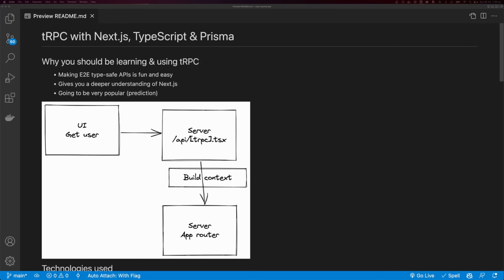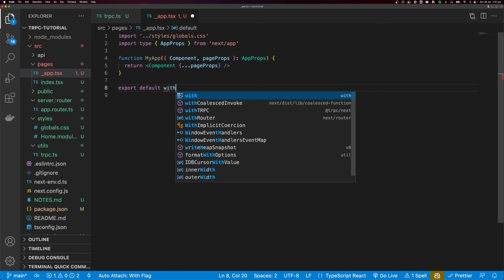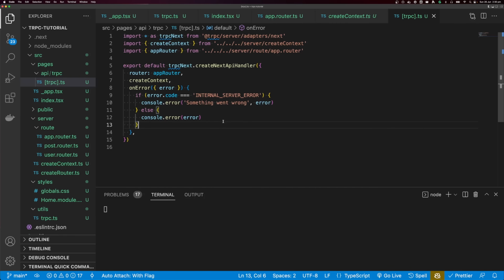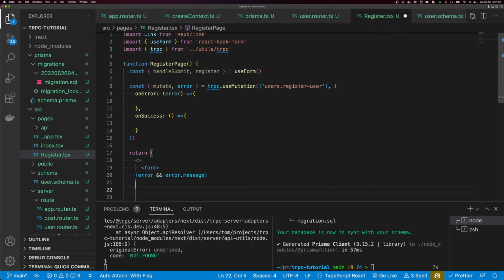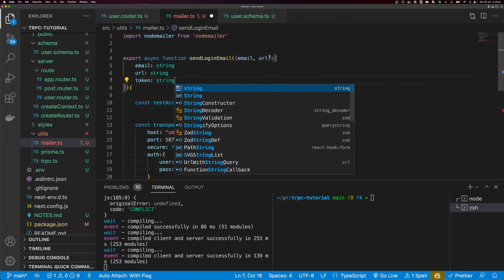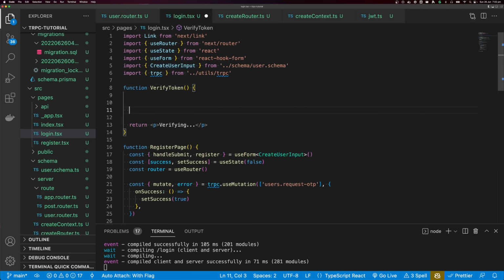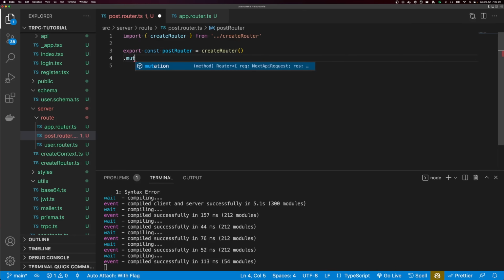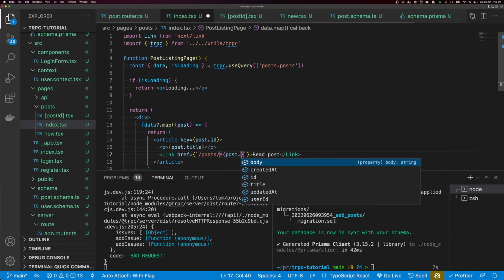Build a Blog With the T3 Stack - tRPC, TypeScript, Next.js, Prisma & Zod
In this video, we will build a blog with the T3 stack, tRPC, TypeScript, Next.js, Prisma & Zod. The blog will include a basic one-time password authentication strategy, and the ability to create blog posts.

0:00 Introduction
4:17 Demo
5:53 Code walk-through
20:18 Boostrap app
21:13 Register user
51:29 Login
1:32:28 Create post
1:45:25 View post
1:47:29 List posts
1:49:43 Outro

For creating T3 applications, using create-t3-app is the easiest way to get started.